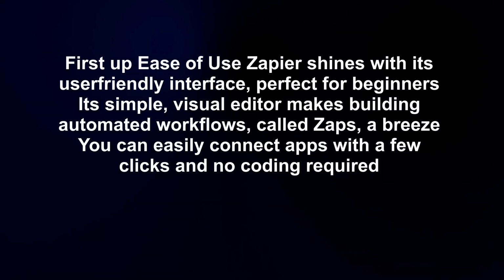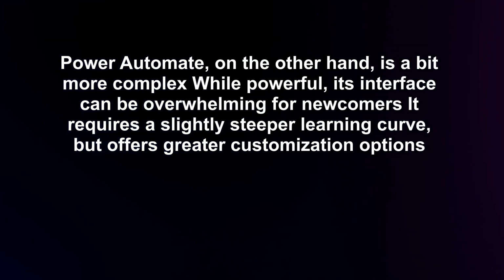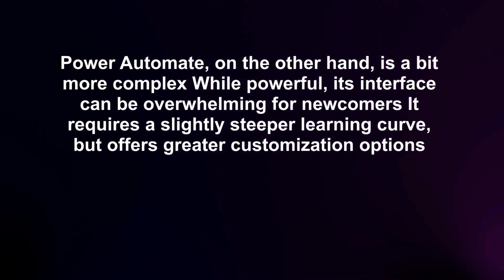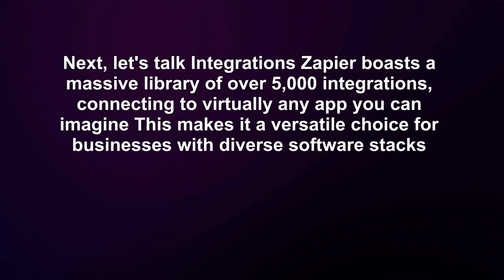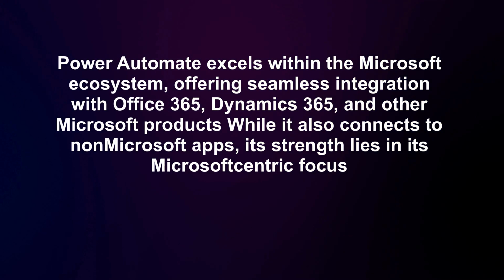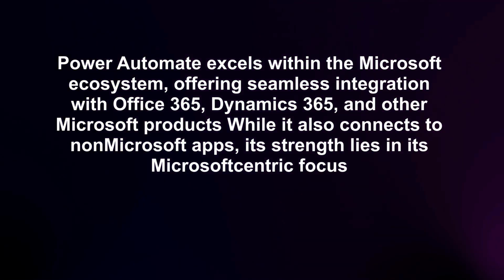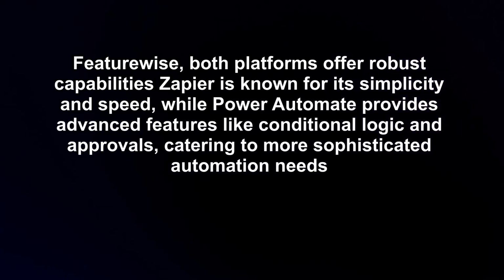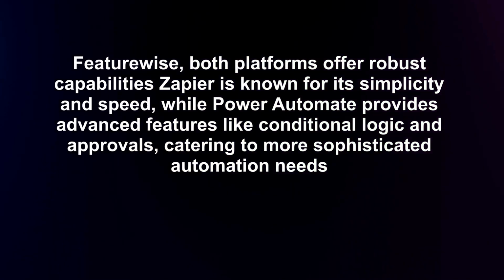Zapier Vs Power Automate: Best Automation Business Tool For You - UPDATED!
Zapier Vs Power Automate: Best Automation Business Tool For You provides a detailed comparison between Zapier and Power Automate, helping businesses decide which automation platform is the best fit for their needs by evaluating their integrations, pricing, features, and ease of use.

00:00 Intro
00:13 Ease of Use
00:27 Integrations
00:41 Pricing
00:51 Features
00:59 Which One is Right For You?